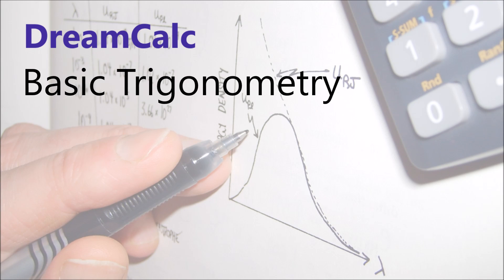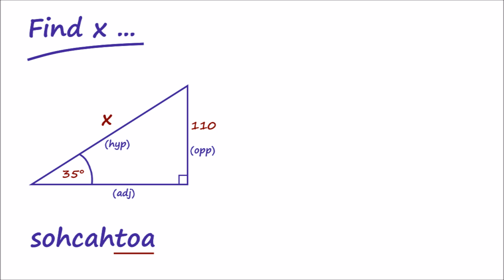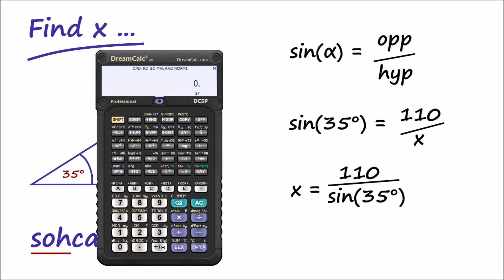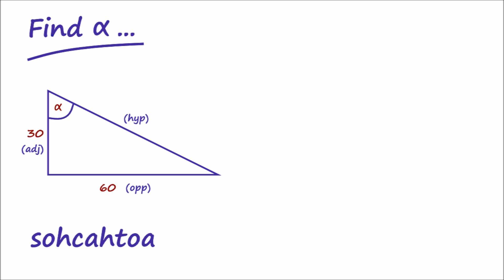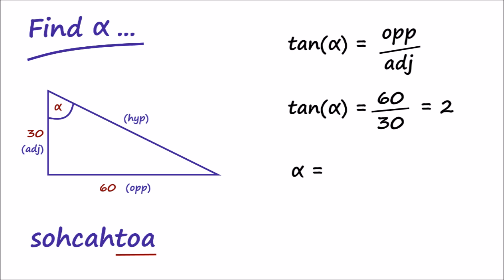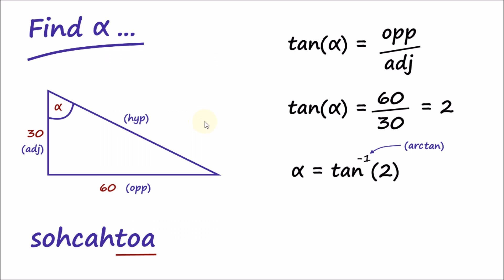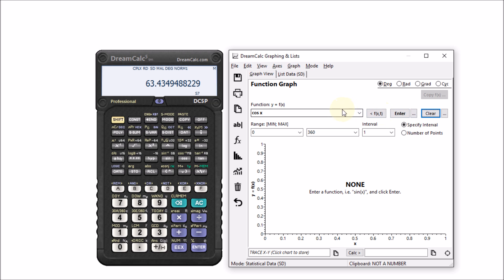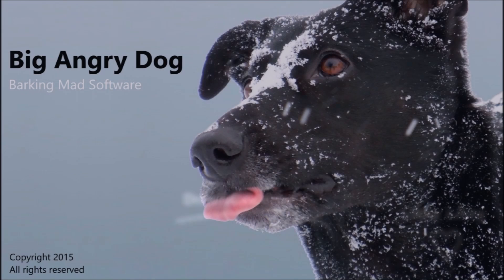Trigonometry (Sin, Cos and Tan) with DreamCalc Scientific Calculator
A Basic Trigonometry Math Tutorial showing how to easily calculate angles and sides of a triangle using a scientific calculator and the word SOHCAHTOA. Check out the GRAPHING toward the end of the presentation also.

Created by: http:// BigAngryDog.com